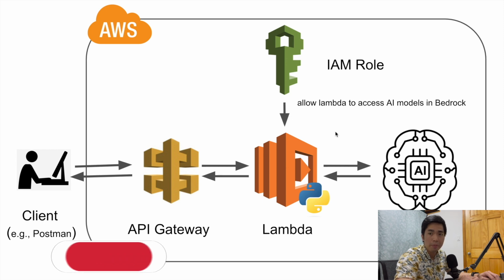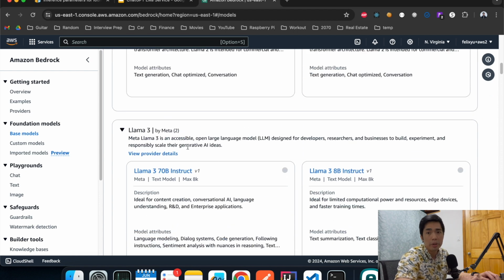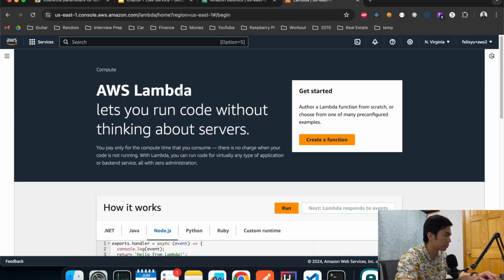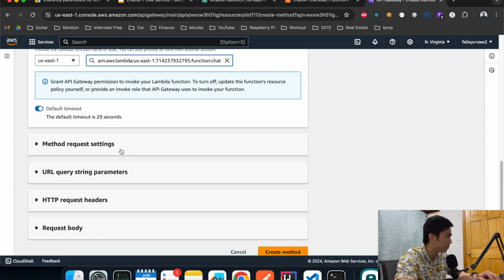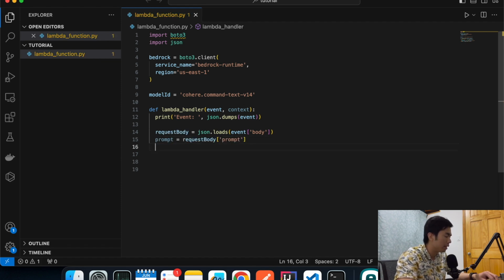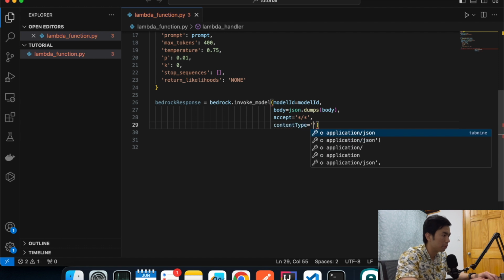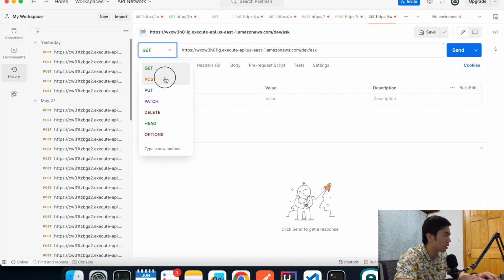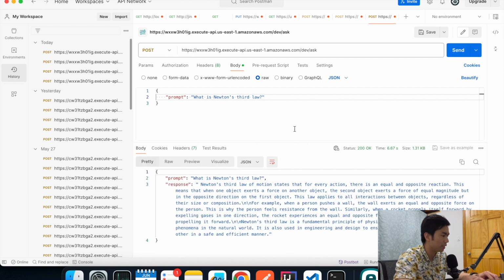Build a ChatGPT on AWS in 17 Minutes | Bedrock, Lambda, API Gateway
In this tutorial, I explained how to build a ChatGPT like service on AWS step by step.

AWS doc for model parameters